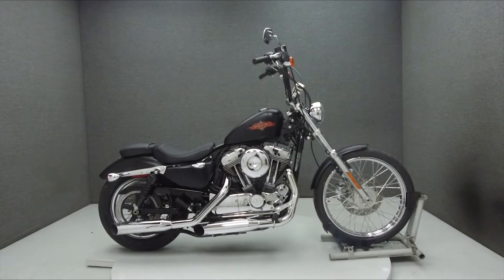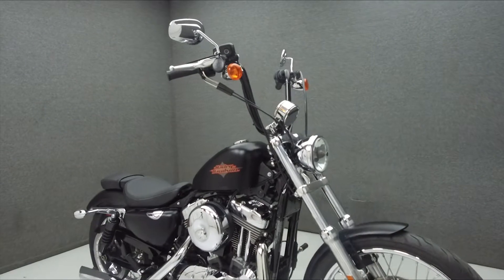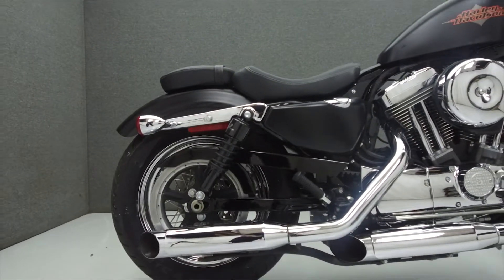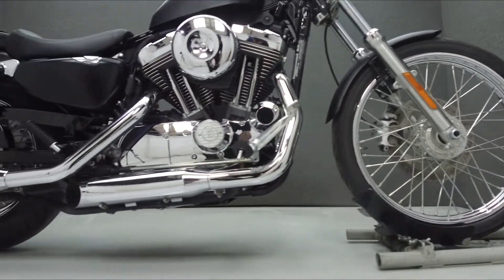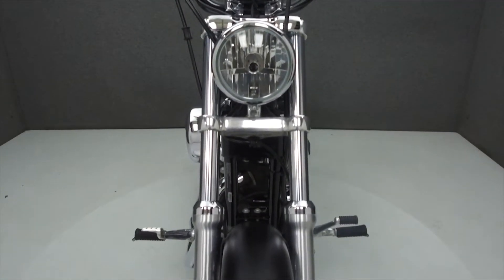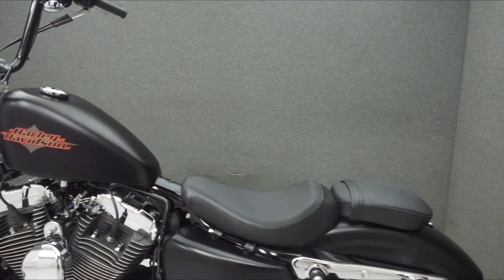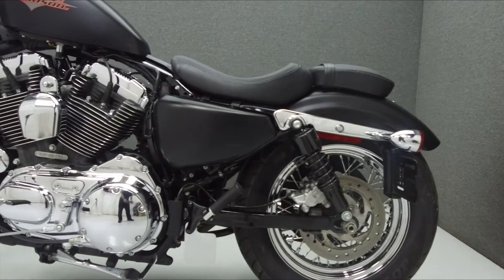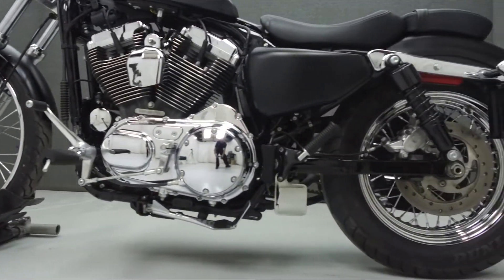2016 HARLEY DAVIDSON XL1200V SPORTSTER 1200 SEVENTY TWO - National Powersports Distributors